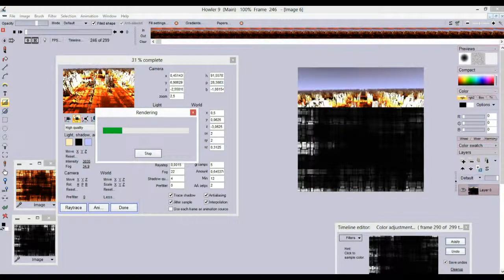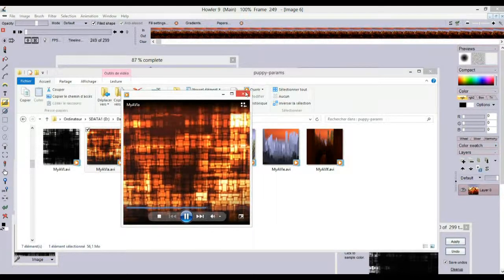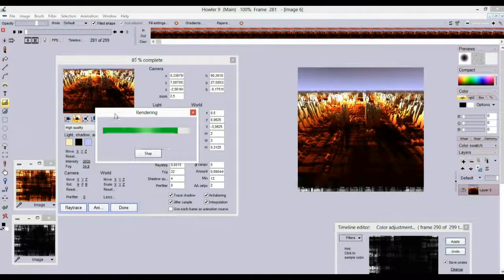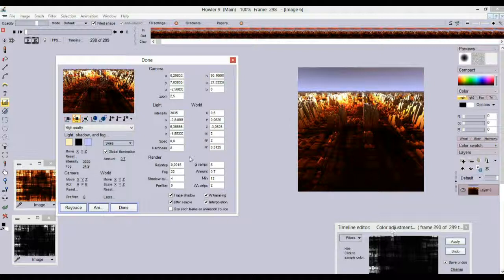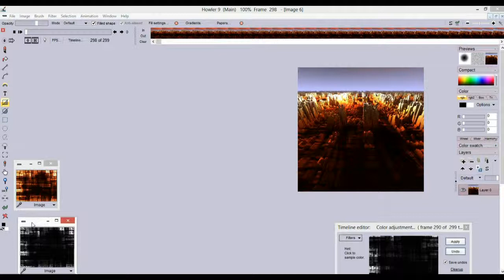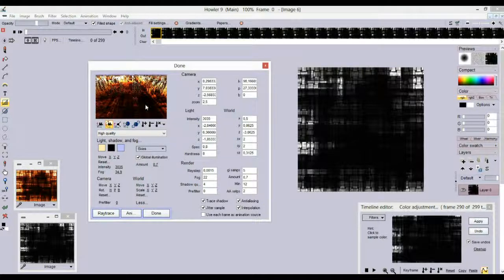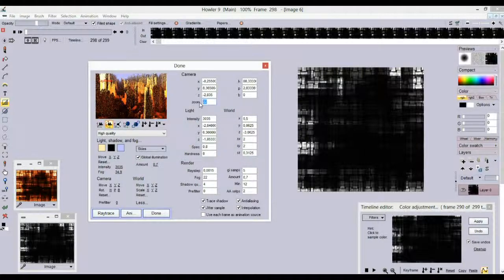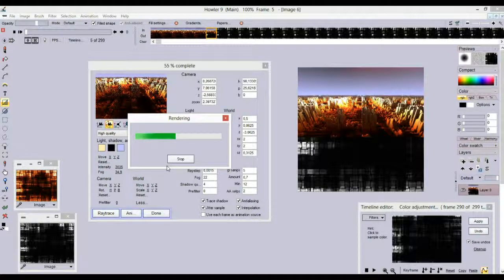puppy ray - combining multiple clips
Here are a few tricks to mprove the workflow when creating a set of clips that should eventually be consecutive, i.e. presented one after another, perhaps in a video editing tool. Using PD Howler's Puppy Ray, you can render a clip and then another and yet another more etc... and each be saved separately, but here are some tricks to quickly restore the original animated heightmap as well as making sure that the start frame of a new clip will be the same as the end frame of the prior clip.